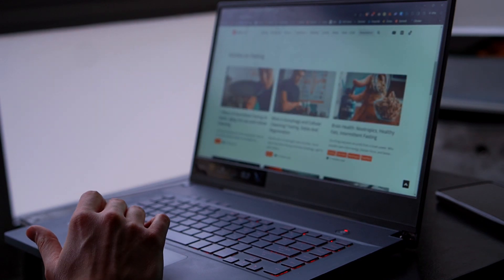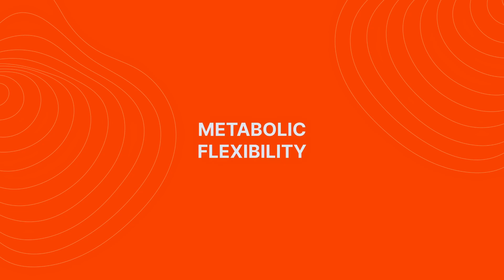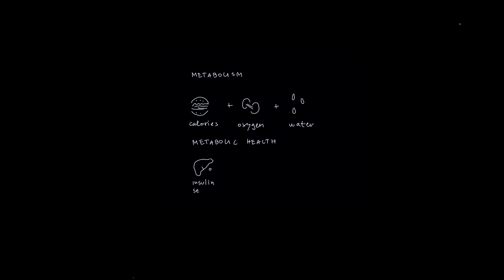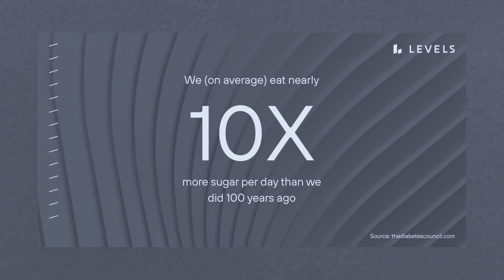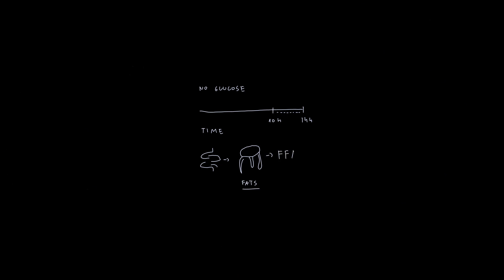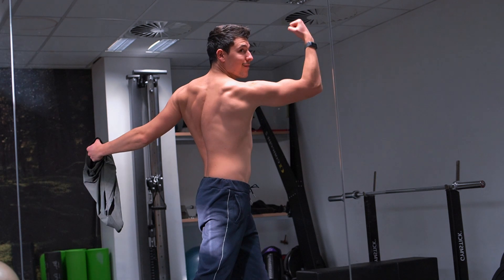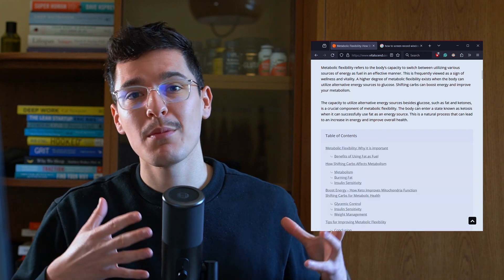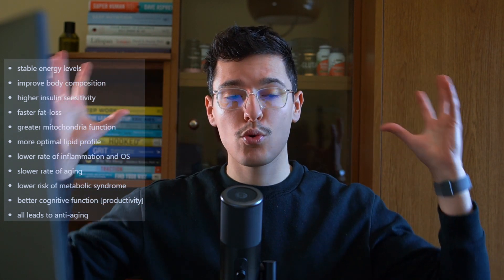Metabolic Flexibility → Boost Metabolism, Energy, & Fat Loss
Metabolic Flexibility is about learning to tap into fats 🥑 for fuel.
It comes with a myriad of potential benefits such as →
🔥 Faster Fat-loss
🔋 Energy Increase
💪🏻 Improved Body Composition
🧠 Boost in Brain Performance
⌛ Anti-Aging & Recovery
📖 Discover the science behind metabolism and metabolic health!
🚀 Explore how keto, fasting, and LCHF diets can pave the way to metabolic flexibility!
🔬 Delve into the physiology behind metabolic flexibility and insulin sensitivity!
00:00 New Area of Research
01:06 What is Metabolic Flexibility
01:55 Metabolism & Metabolic Health
02:19 Shifting from Carbs to Fats
03:48 Metabolic Deficit
04:14 Research on MF
04:32 Insulin & Glucose
05:12 What Happens During Fasting
05:47 Ketosis Research
06:32 Keto, LCHF, or Fasting
07:40 Health Benefits
08:35 Tips for Metabolic Flexibility
09:42 What I Do